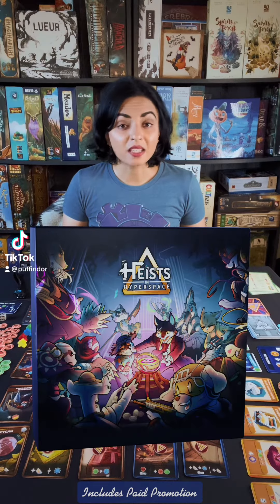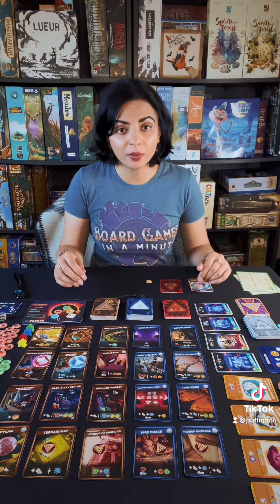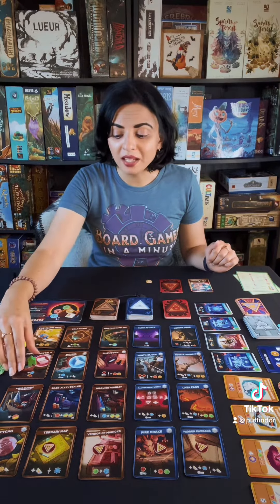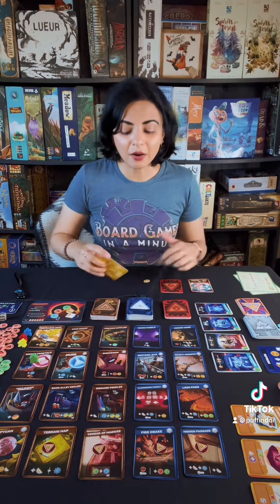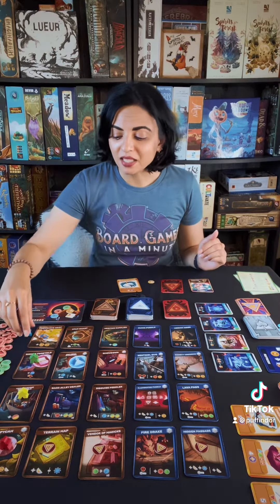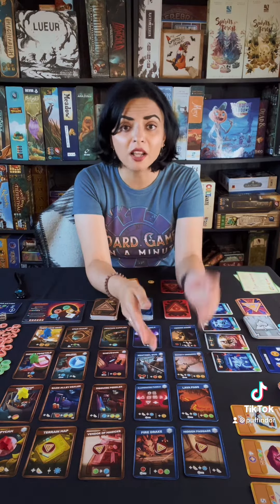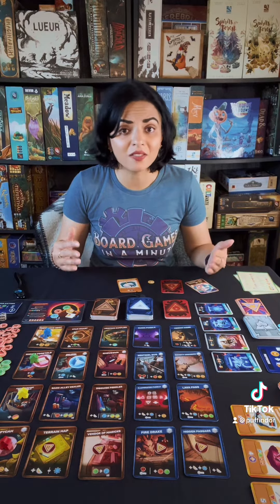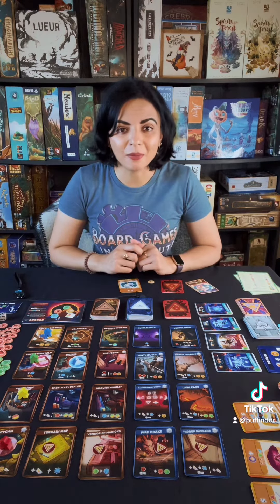Heists in Hyperspace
This is a space exploration game for 2-4 players, and you can find it on Kickstarter

The game depicted in this video is in its prototype form and is subject to change. To see what the final version will look like, do check out the Kickstarter!